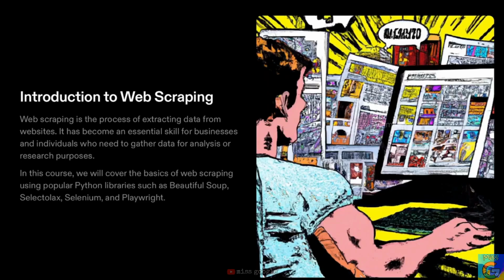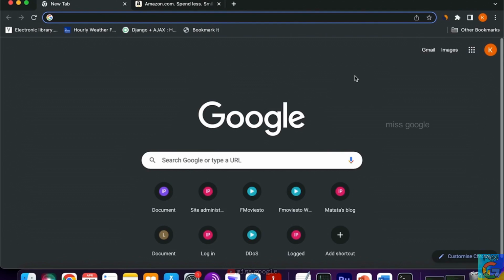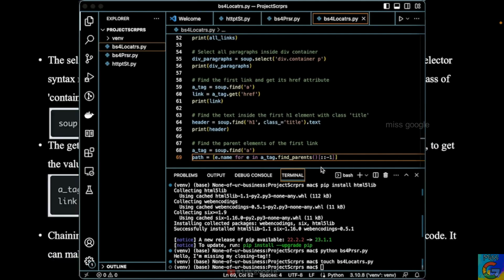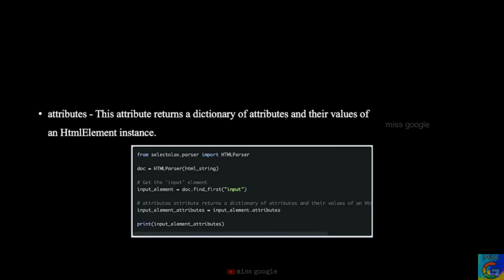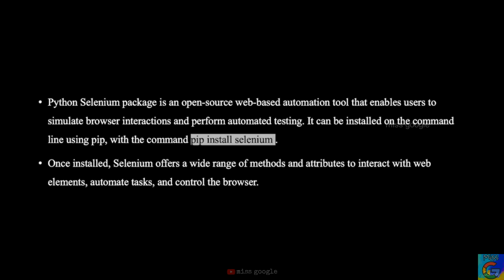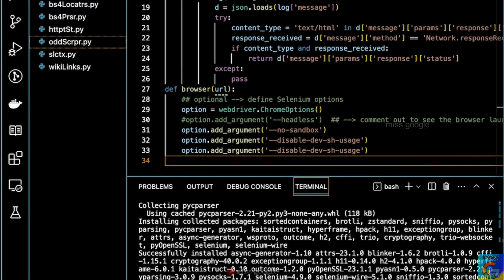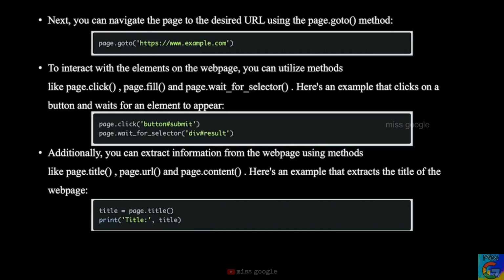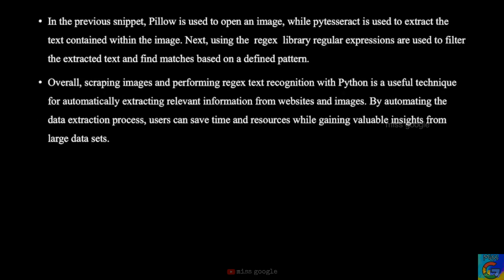Mastering Web Scraping with Python | From Beginner to Expert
In this video we are going to learn from being a beginner to an expert in web scraping with Python: Beautiful Soup, Requests, Selenium, Selectolax & Playwright